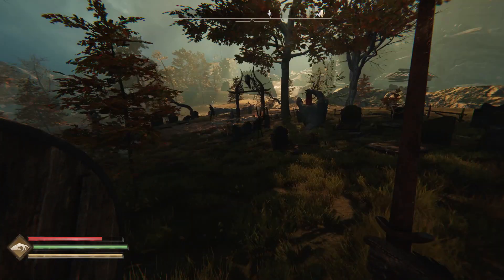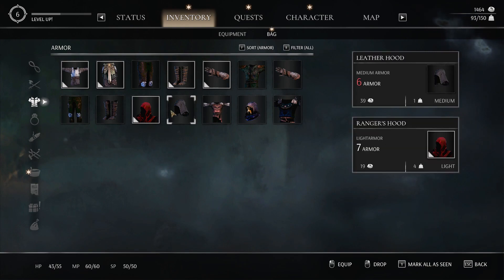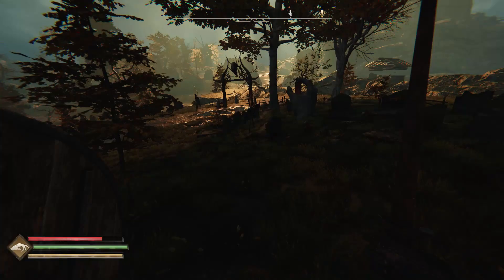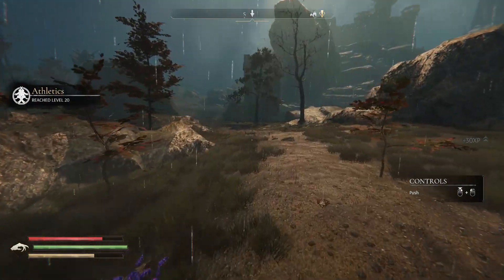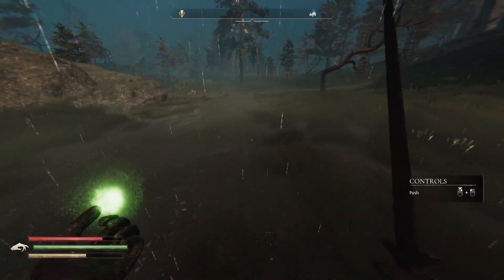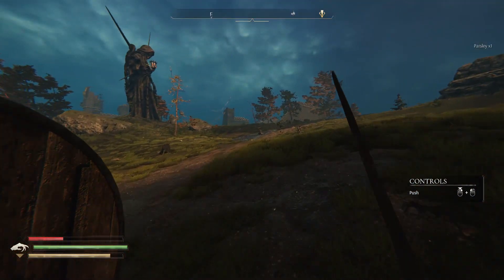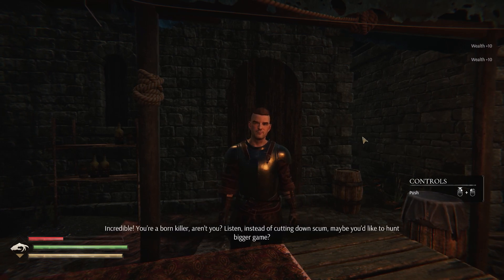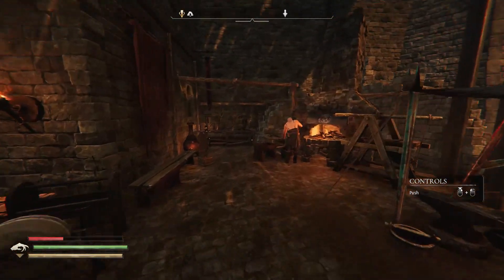Tainted Grail The Fall of Avalon Playthrough Part 9 - GRINDYLOWS ATTACK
Hey guys, welcome to part 9 of my walkthrough of Tainted Grail: The Fall of Avalon.
The game is currently in Early Access on Steam so if y'all are interested you can go grab it from there!  I am NOT Sponsored, and bought the game with my own money to give it a shot.